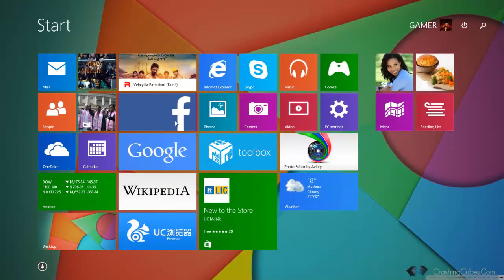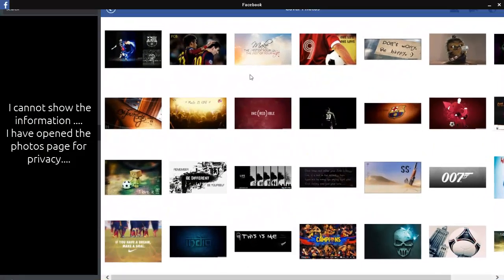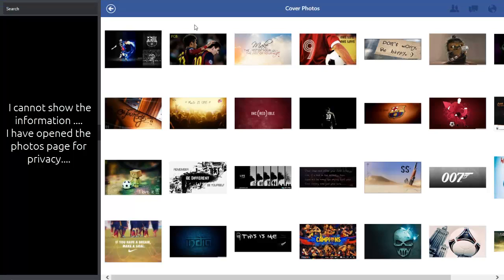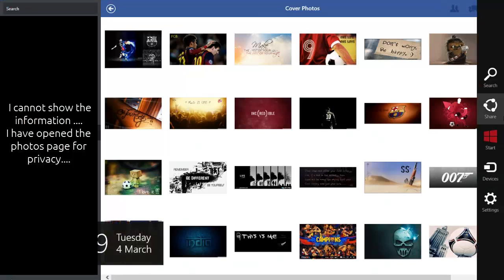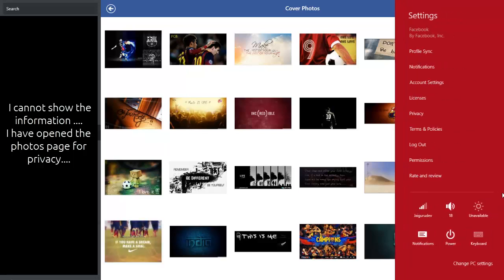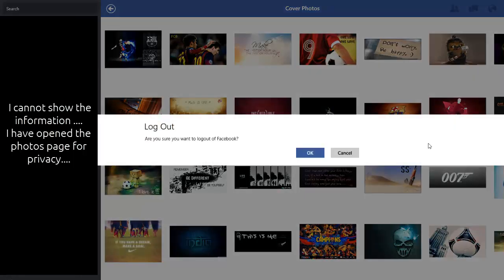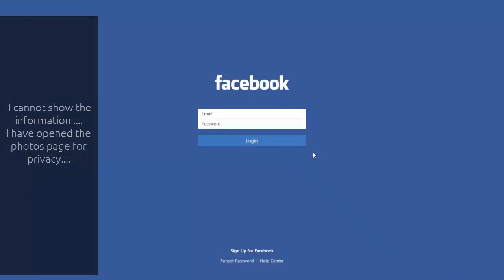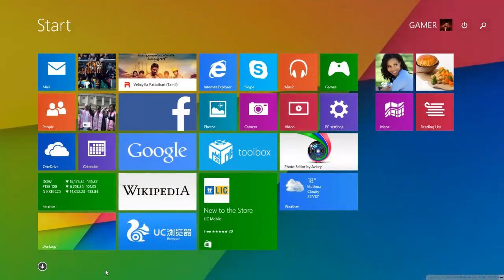HD tutorial :- How to logout of Facebook app in windows 8.1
In this video, i will show you how to logout from the facebook app that we can download from the windows app store...